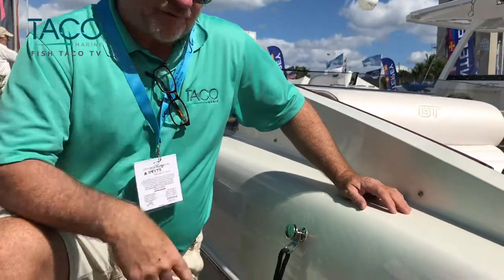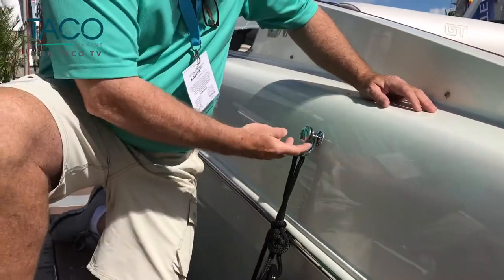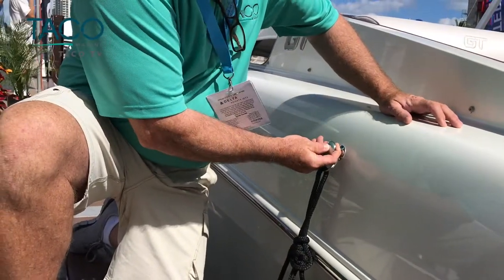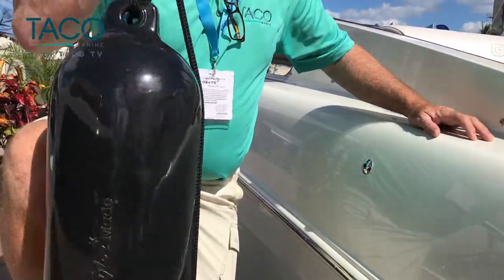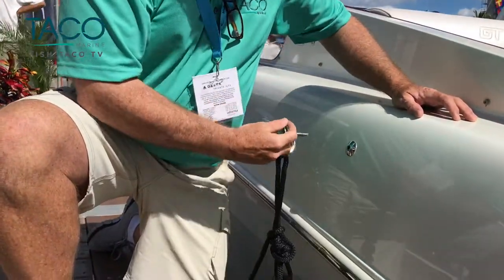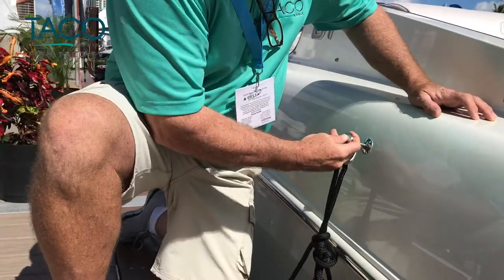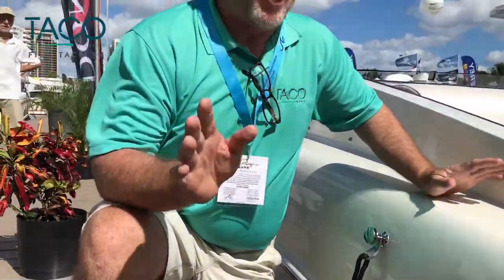Donzi Uses the Quick Release Fender Lock!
Flashback to the Fort Lauderdale International Boat Show with Captain Mark Henderson, who stopped by the Donzi booth to check out the TACO Quick Release Fender Lock.